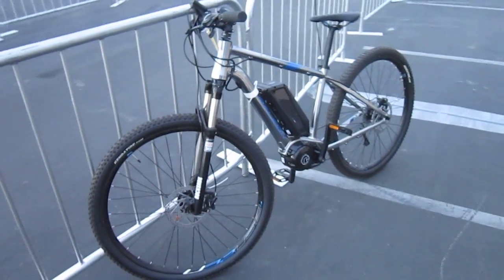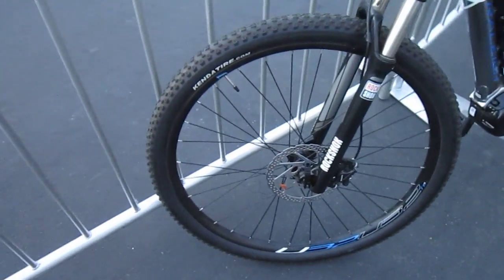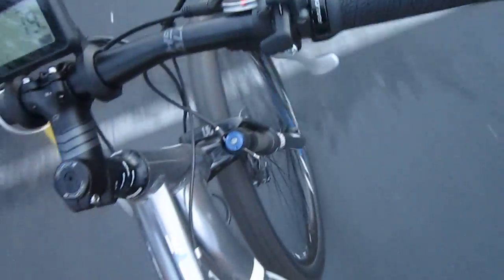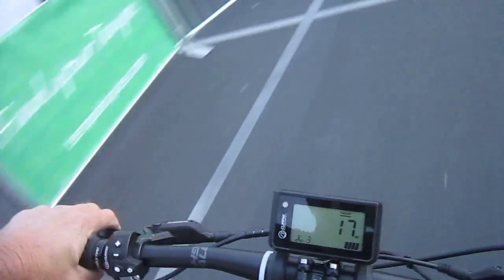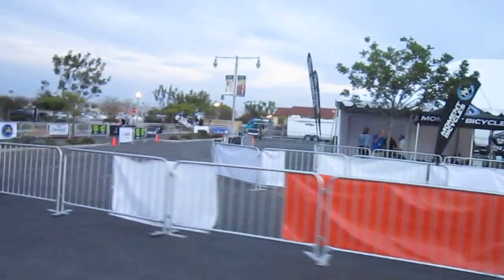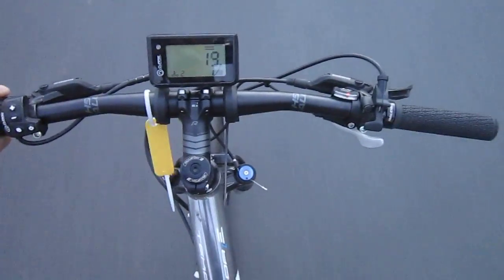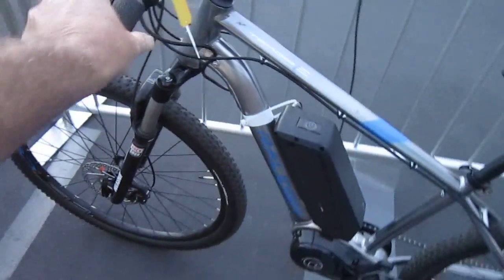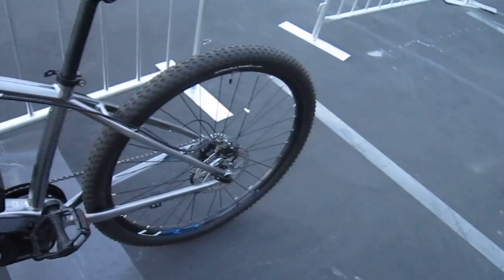Raleigh Tekoa iE @ SD Electric Bike Expo---Walkaround & Short Ride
San Diego Electric Bike Expo, February 2016.